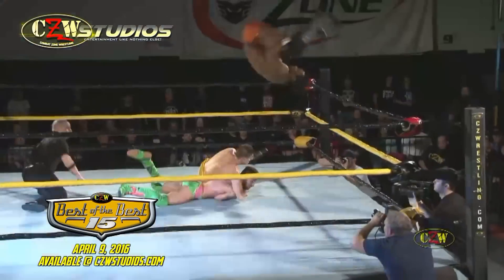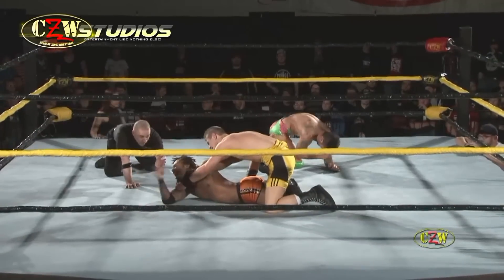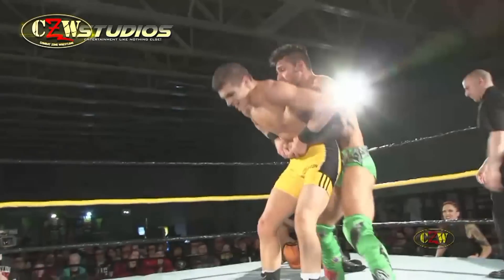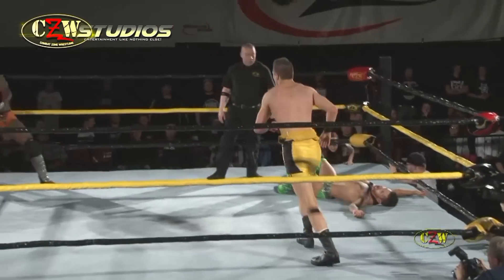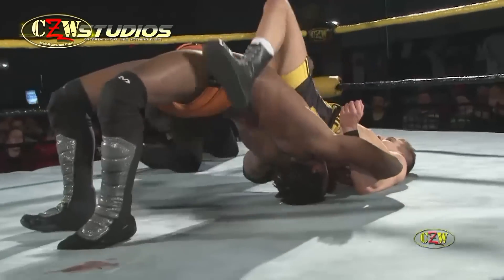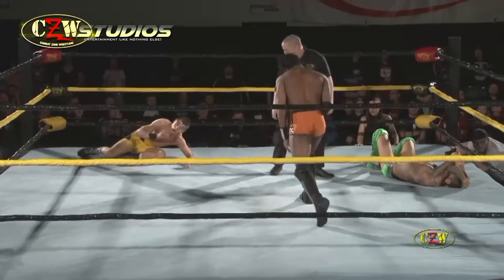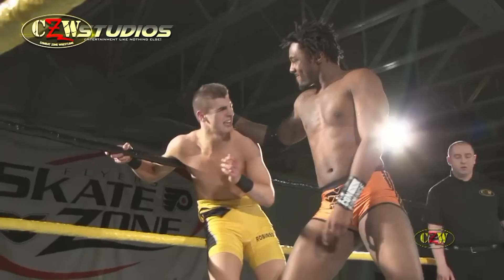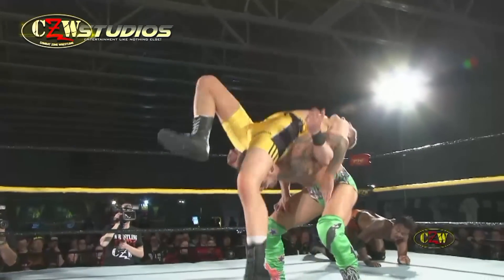CZW: Shane Strickland vs. Anthony Henry vs. Curt Robinson (CZWstudios.com); 1st Round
CZW ‘Welcome to The Combat Zone” - April 1, 2016
CZW ‘Best of the Best 15’ - April 9, 2016
CZW ‘Prelude to Violence’
Saturday May 14, 2016 - 8PM
Flyers Skate Zone, 601 Laurel Oak Rd., Voorhees, NJ

CZW WORLD TAG TEAM TITLE MATCH